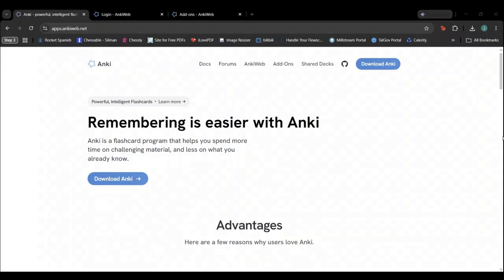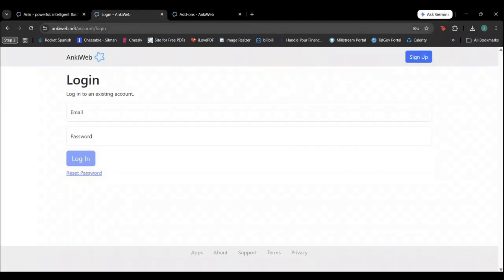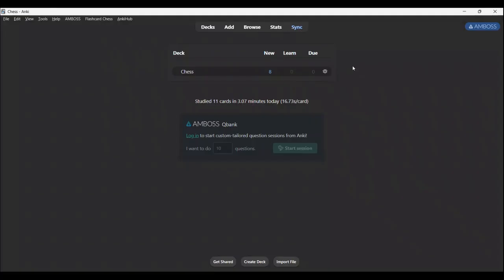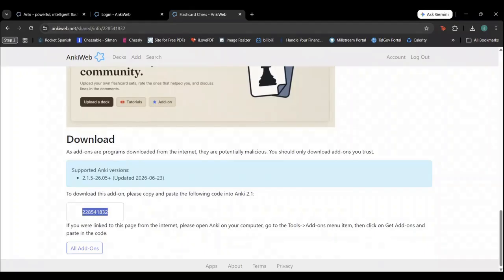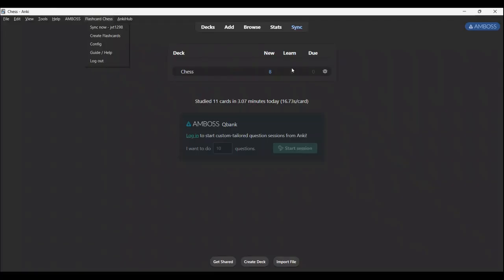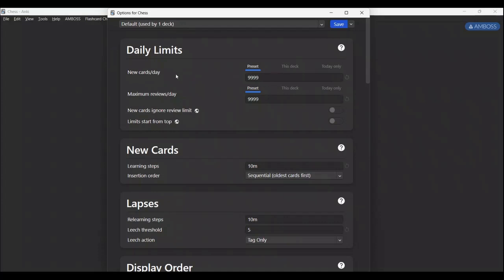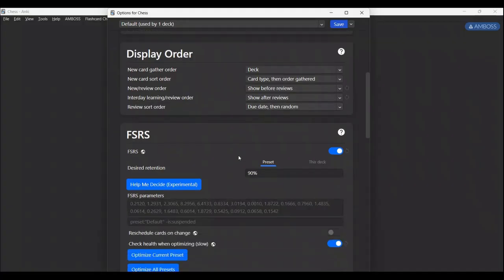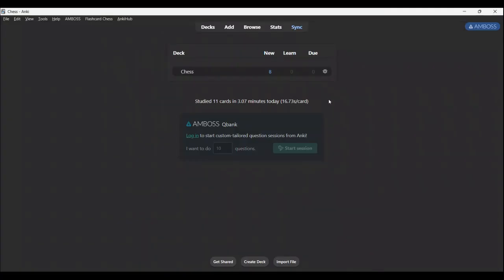Flashcard Chess 101: New to Anki? Start Here (Complete Setup Guide)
Flashcard Chess — learn and retain chess openings with spaced-repetition

Flashcard Chess is a free Anki add-on that puts an entire opening line on a single, interactive card. Build cards from plain text notation, an editable board, or an imported PNG/FEN, then drill them with Anki's spaced repetition algorithm. Browse and share community decks on the companion website, with creator updates that sync straight into Anki. Supports both desktop and iOS mobile.